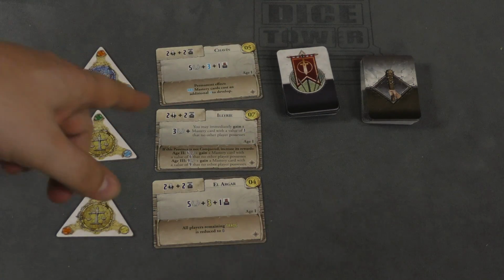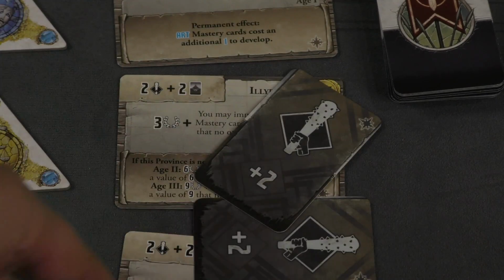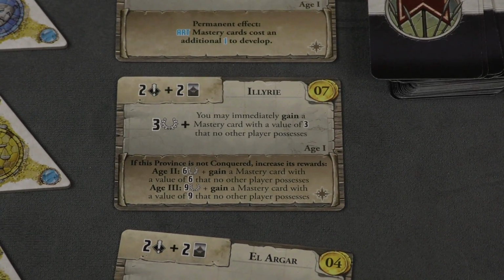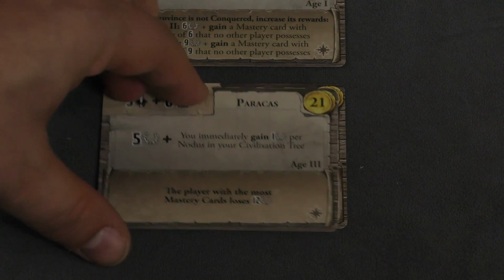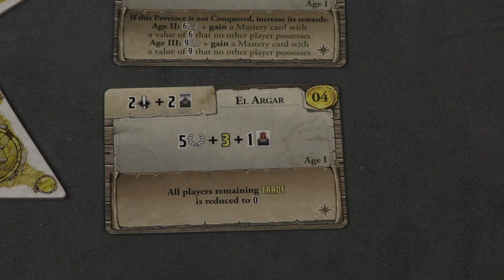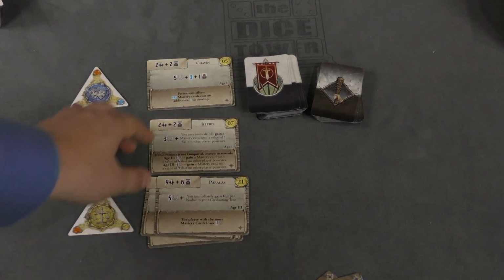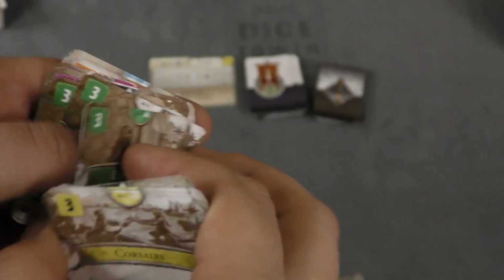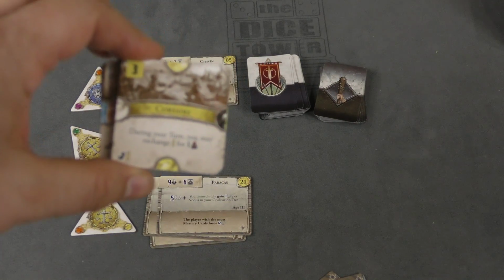Dominations: Provinces Review - with Tom Vasel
Tom Vasel takes a look at one of the Expansions for Dominations! Provinces!

00:00 - Introduction
01:15 - Overview
06:48 - Final Thoughts

BGG Link: